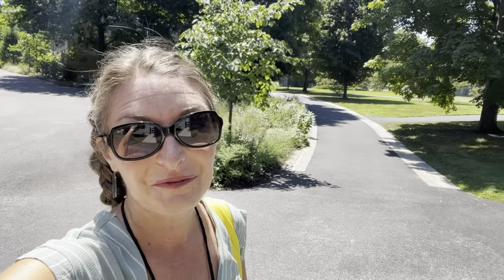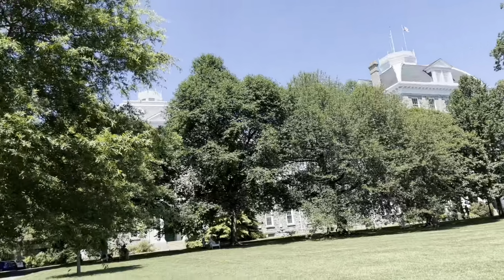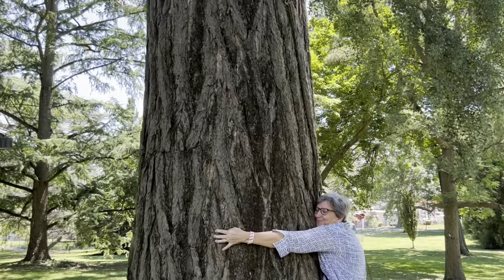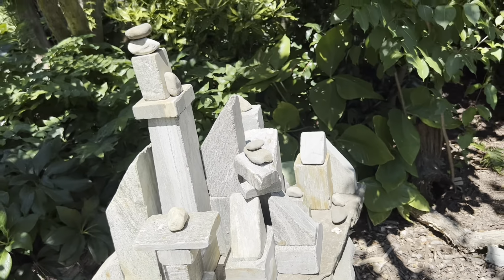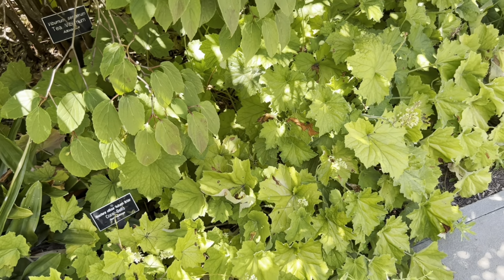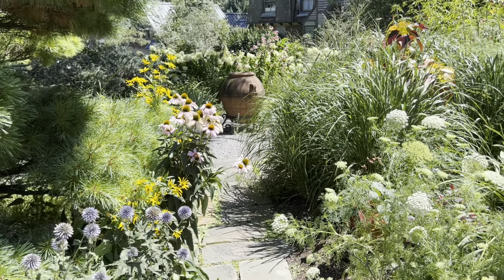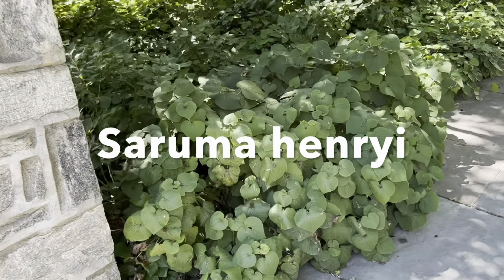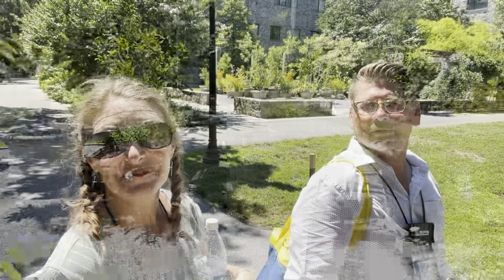Garden Tour of the Scott Arboretum at Swarthmore College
Another must see garden in America’s Garden Capital! The Scott Arboretum at Swarthmore College is an inspiring scene of ecological and ornamental gardens along with a world class tree collection.